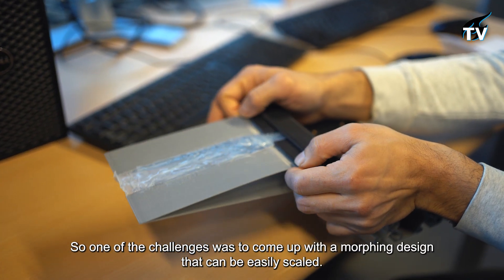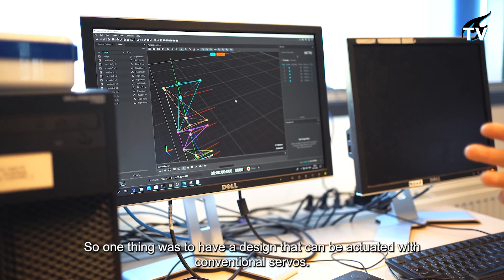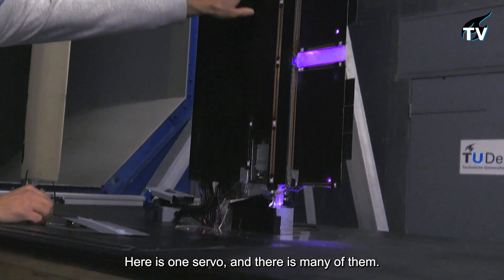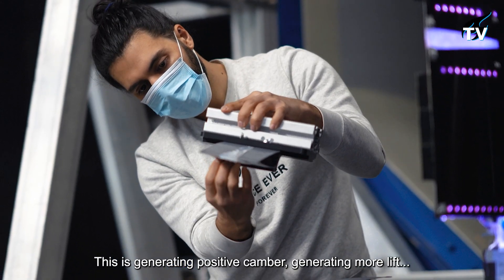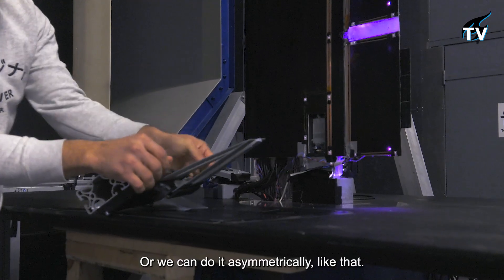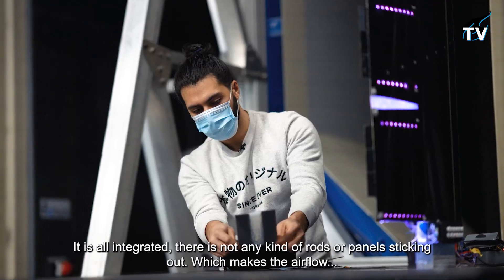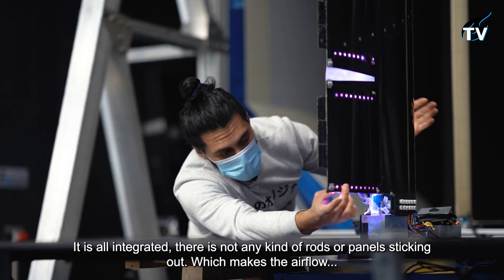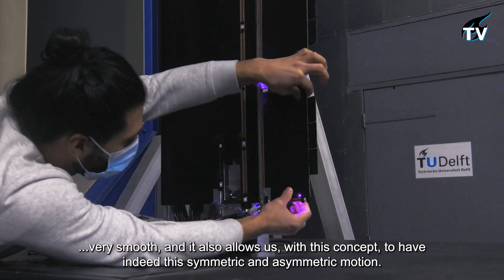Smart Morphing Wing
𝗙𝗹𝘆 𝗹𝗶𝗸𝗲 𝗮 𝗯𝗶𝗿𝗱!

The SmartX-Alpha wing takes on the most energy-efficient shape in flight, making flying more sustainable. The wing, inspired by birds, 'senses' the environment and uses AI to determine its optimal shape, resulting in less fuel consumption! Check it out